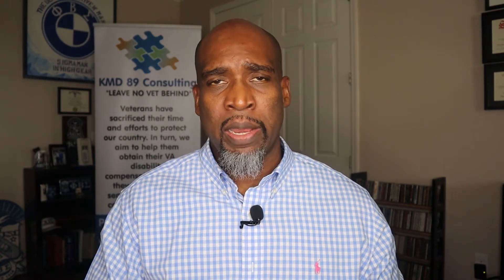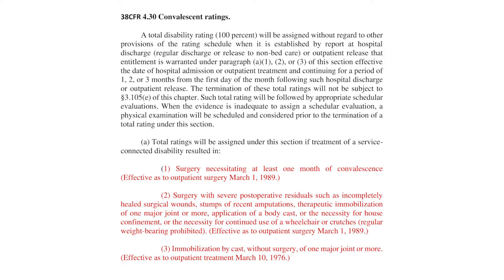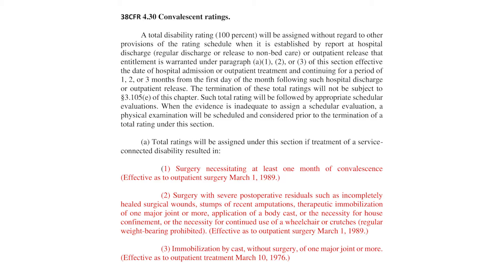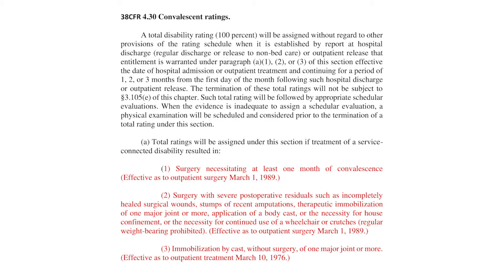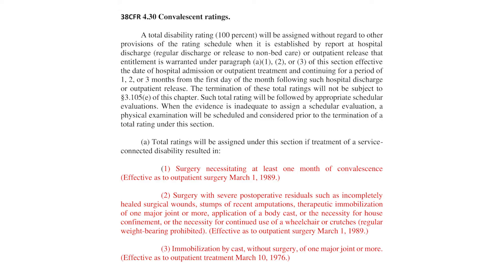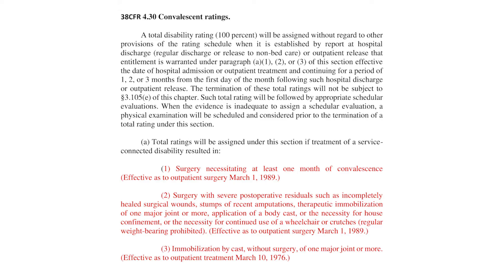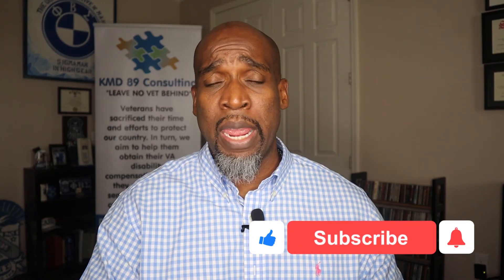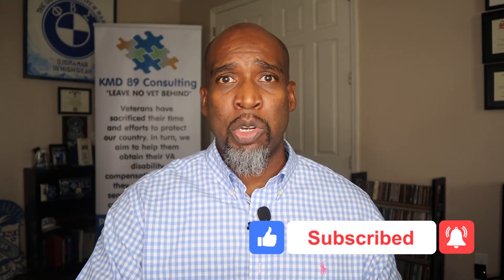VA Rating Decision for 38CFR Paragraph 29 & 30 (convalescent rating)?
You have VA claim questions.  Our channel provides educational and informational videos on the VA compensation claim process.  We educate veterans on disability benefit questionnaires (DBQs), nexus statements, individual medical opinions, (IMOs), VA disability benefits, how to win your chapter 35 benefits, what is permanent and total (P & T), easiest VA claims to win, and much more.  Don't be frustrated, get educated

Chapter List
00:00 Introduction
01:04 VA 38CFR 4.29
02:13 Service-connected Disability
04:31 Convalescent Rating
08:42 Surgery
10:44 Physical therapy
12:45 VA Letter
15:40 Conclusion

This is how you can request a copy of my entire electronic claim file:

“I would like a copy of my entire claims file to include all service treatment records, personnel records, DD 214 and rating decision/s to include code sheet and any compensation and pension exam from the VA and any third-party contractors. The entire electronic claim folder on CD.”

2. Direct upload (Click Quick Submit button)

38CFR 4.29 Ratings for service-connected disabilities requiring hospital treatment or observation.

A total disability rating (100 percent) will be assigned without regard to other provisions of the rating schedule when it is established that a service-connected disability has required hospital treatment in a Department of Veterans Affairs or an approved hospital for a period in excess of 21 days or hospital observation at Department of Veterans Affairs expense for a service-connected disability for a period in excess of 21 days.

38CFR 4.30 Convalescent ratings.

A total disability rating (100 percent) will be assigned without regard to other provisions of the rating schedule when it is established by report at hospital discharge (regular discharge or release to non-bed care) or outpatient release that entitlement is warranted under paragraph (a)(1), (2), or (3) of this section effective the date of hospital admission or outpatient treatment and continuing for a period of 1, 2, or 3 months from the first day of the month following such hospital discharge or outpatient release. The termination of these total ratings will not be subject to §3.105(e) of this chapter. Such total rating will be followed by appropriate schedular evaluations. When the evidence is inadequate to assign a schedular evaluation, a physical examination will be scheduled and considered prior to the termination of a total rating under this section.

 (a) Total ratings will be assigned under this section if treatment of a service-connected disability resulted in:

  (1) Surgery necessitating at least one month of convalescence (Effective as to outpatient surgery March 1, 1989.)

  (2) Surgery with severe postoperative residuals such as incompletely healed surgical wounds, stumps of recent amputations, therapeutic immobilization of one major joint or more, application of a body cast, or the necessity for house confinement, or the necessity for continued use of a wheelchair or crutches (regular weight-bearing prohibited). (Effective as to outpatient surgery March 1, 1989.)

  (3) Immobilization by cast, without surgery, of one major joint or more. (Effective as to outpatient treatment March 10, 1976.)